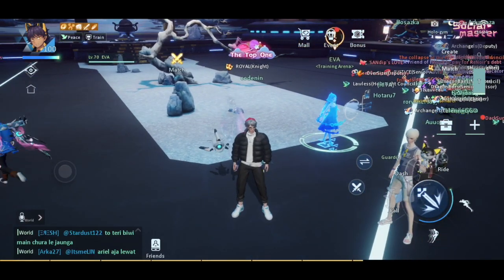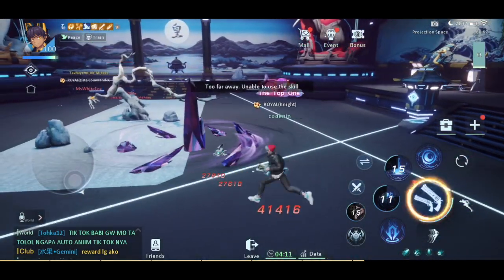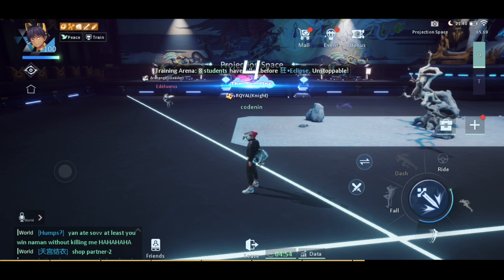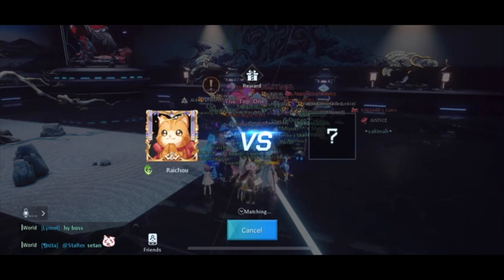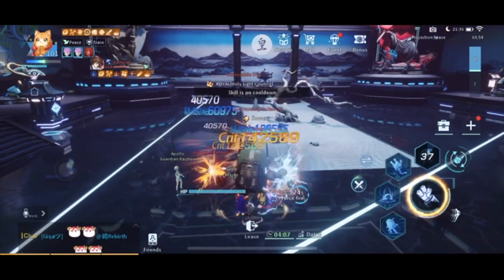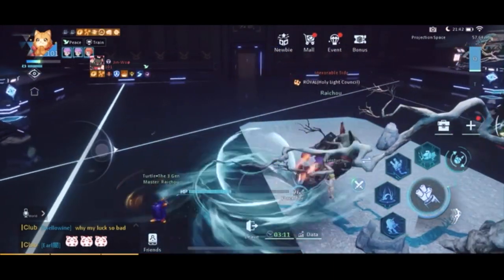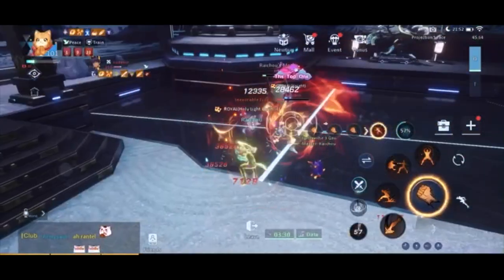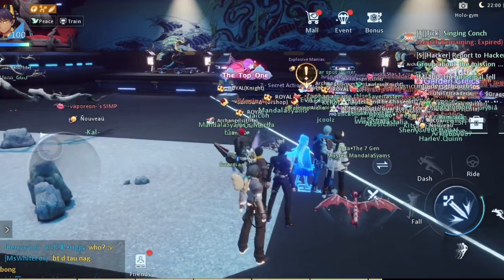Dragon Raja - Training Arena! Gunslinger and Fighter! 1/13/2021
Training arena day!
We're featuring another player using a fighter class.
Let's see the highlights of training arena!